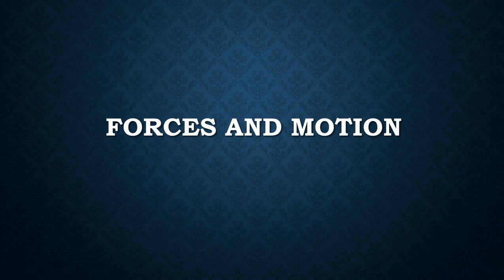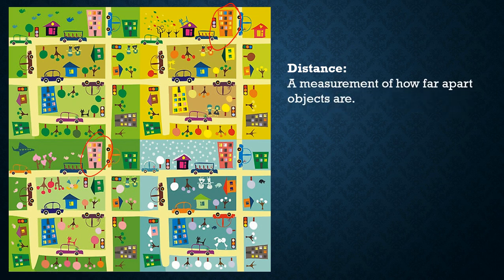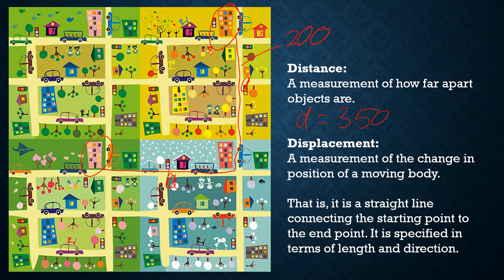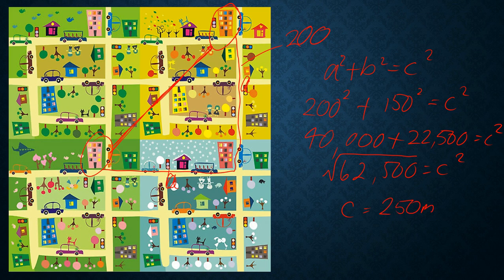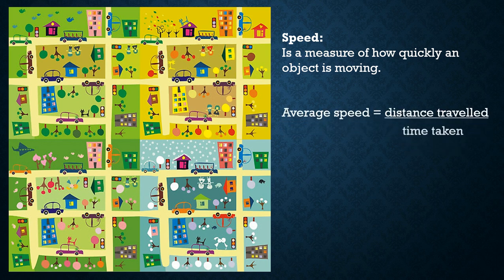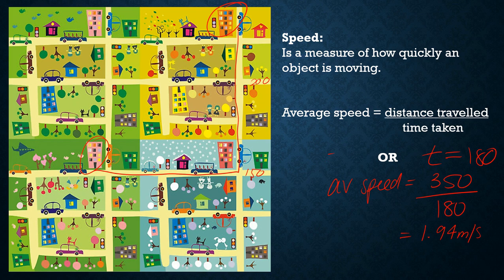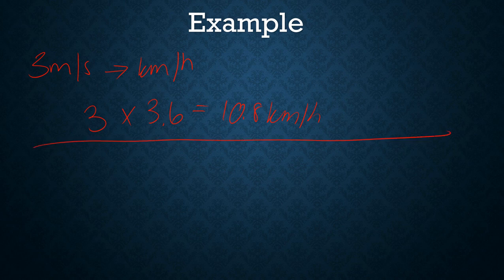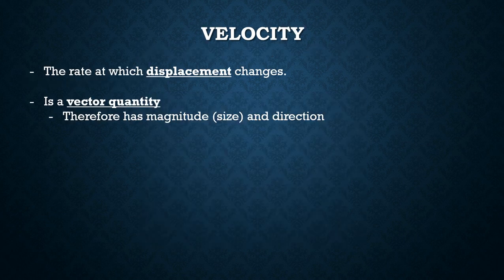Motion and forces year 10